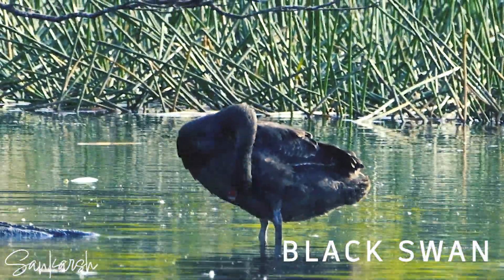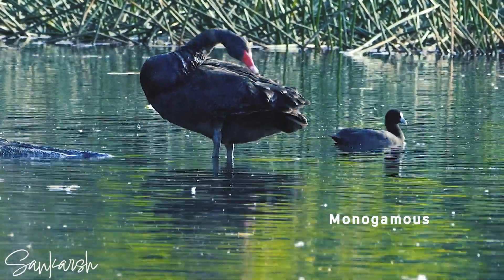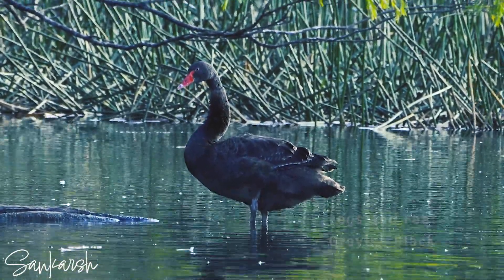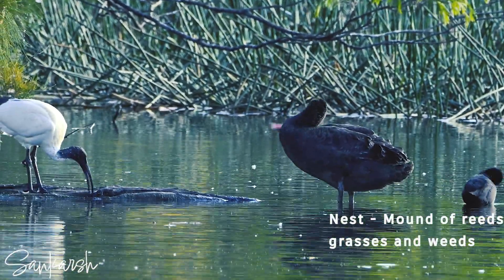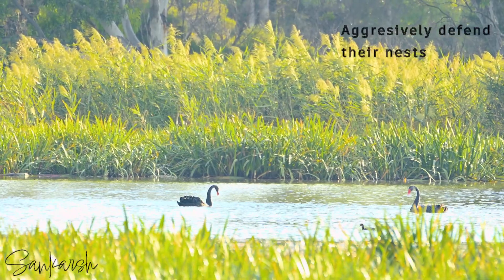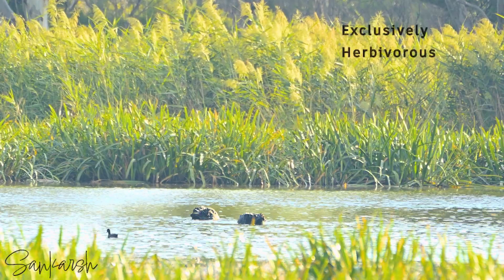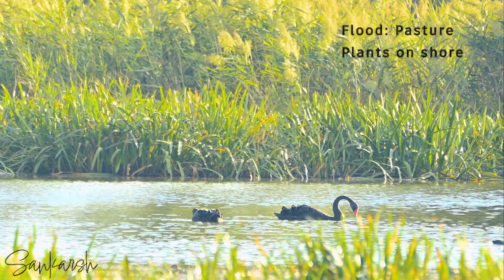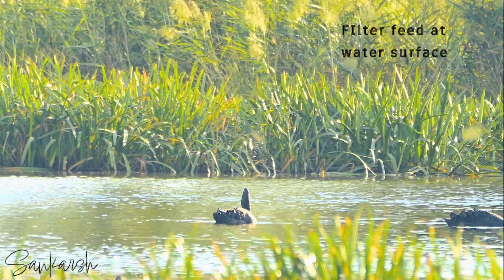The Elegant Black Swan | 56/1993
The black swan is a large waterbird, a species of swan which breeds mainly in the southeast and southwest regions of Australia. Within Australia, the black swan is nomadic, with erratic migration patterns dependent on climatic conditions. It is a large bird with black plumage and a red bill. It is a monogamous breeder, with both partners sharing incubation and cygnet-rearing duties.
This bird is a regional symbol of both Western Australia, where it is native, and the English town of Dawlish, where it is an introduced species. Black swans are black-feathered birds, with white flight feathers. The bill is bright red, with a pale bar and tip; and legs and feet are greyish-black.
Mature black swans measure between 110 and 142 centimetres in length and weigh 3.7–9 kilograms. Their wing span is between 1.6 and 2 metres. The neck is long and curved in an "S"-shape.

A black swan nest is essentially a large heap or mound of reeds, grasses and weeds between 1 and 1.5 metres in diameter and up to 1 metre high, in shallow water or on islands. A nest is reused every year, restored or rebuilt as needed. Both parents share the care of the nest. Like all swans, black swans will aggressively defend their nests with their wings and beaks. After hatching, the cygnets are tended by the parents for about nine months until fledging. Cygnets may ride on their parent's back for longer trips into deeper water, but black swans undertake this behaviour less frequently than mute and black-necked swans.
The black swan is almost exclusively herbivorous, and while there is some regional and seasonal variation, the diet is generally dominated by aquatic and marshland plants. The exact composition varies with water level; in flood situations where normal foods are out of reach black swans will feed on pasture plants on shore. When feeding in shallow water it will dip its head and neck under the water and it is able to keep its head flat against the bottom while keeping its body horizontal. In deeper water the swan up-ends to reach lower. Black swans are also able to filter feed at the water's surface.

All the videos have been taken, edited and published by me (Sankarsh (Sankarshana)). Any support and encouragement would help me and the channel grow 😊

Follow along my journey of photo/video graphing Birds, Animals and Nature.